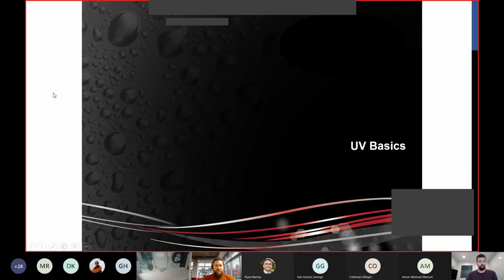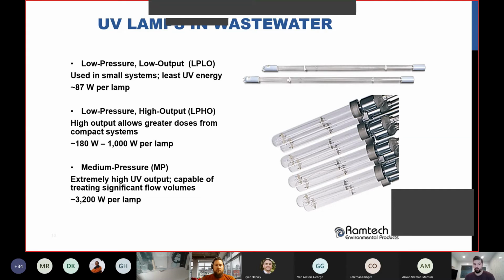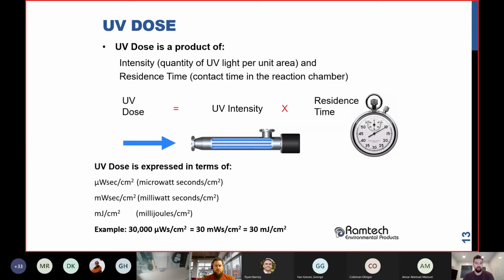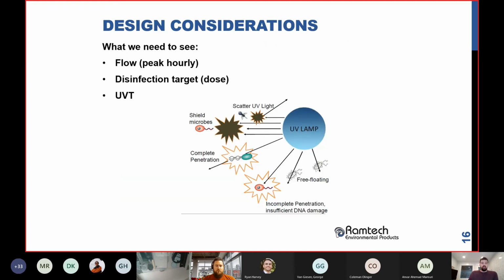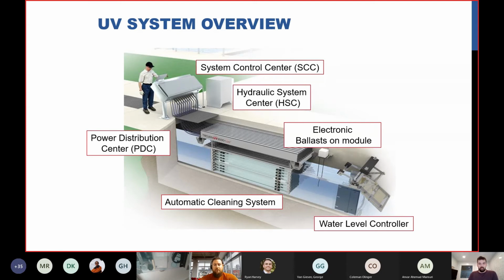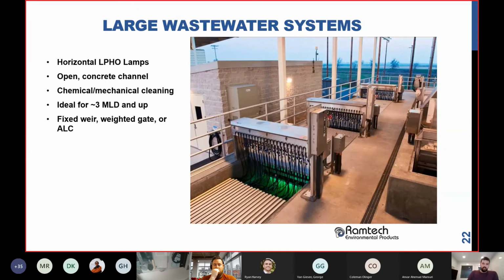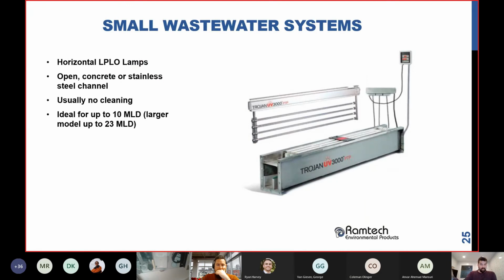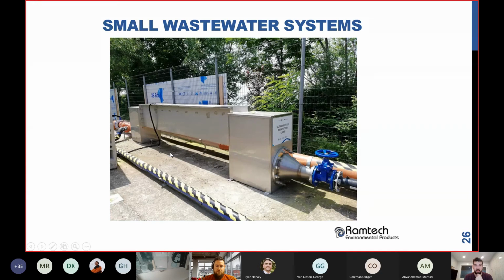AWC Webinar 29 - Wastewater UV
This week we cover Trojan's open- channel wastewater UV with Alex Simon.

Trojan Technologies water quality group is a global leader in water quality analysis and treatment.

AWC Solutions designs and builds water and wastewater treatment plants worldwide.